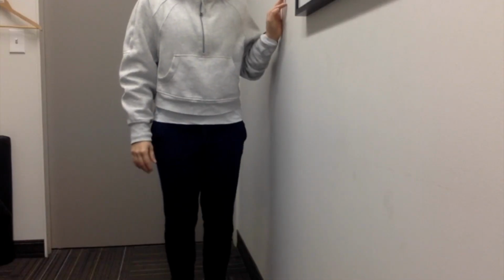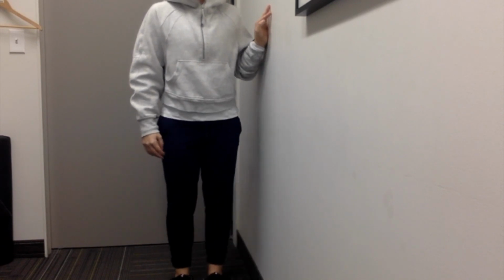Hip Pain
Registered Massage Therapist Kaitlyn Swartz speaks about do's and dont's when it comes to experiencing hip pain.